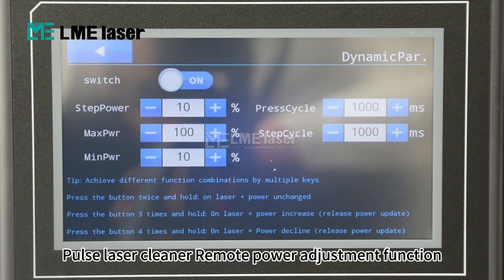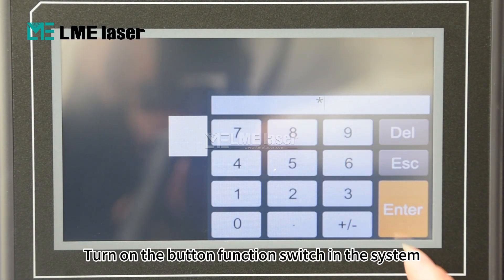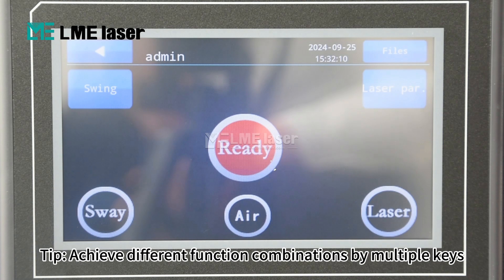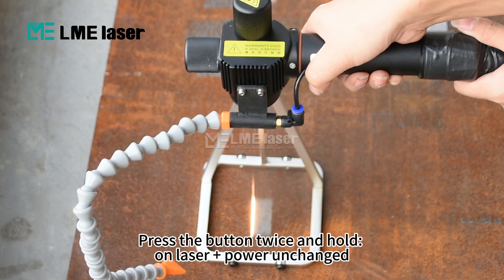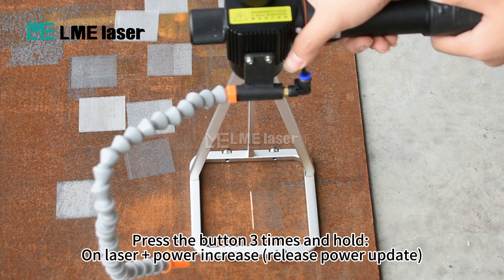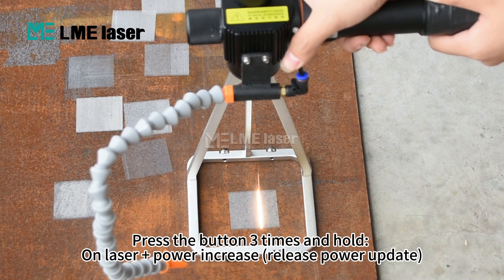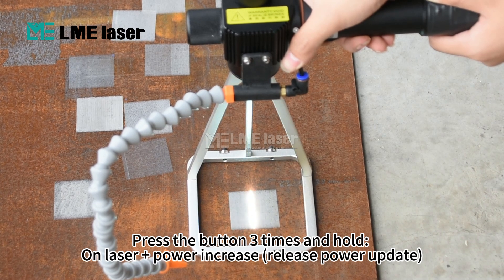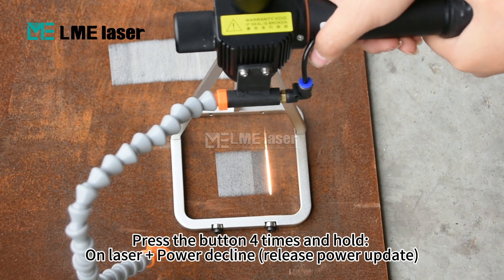LME machine remote power increase/decrease